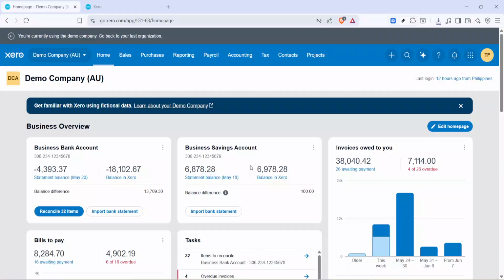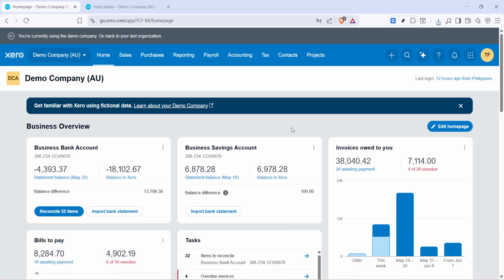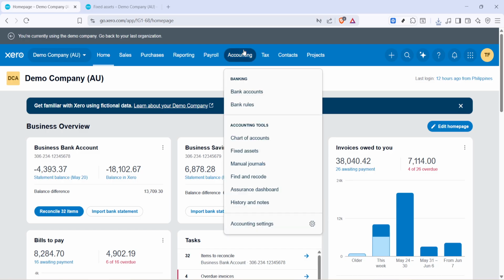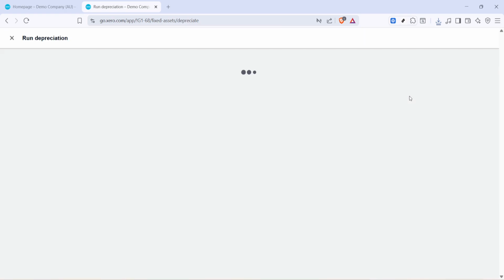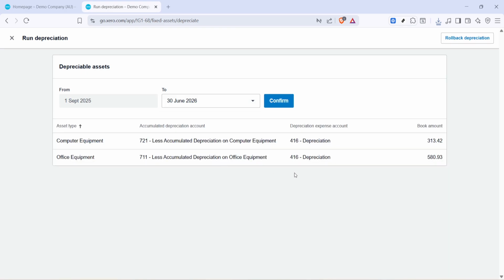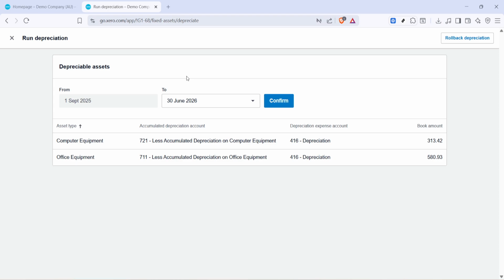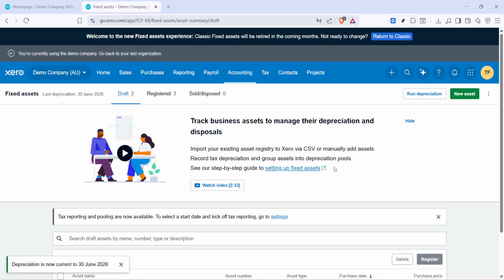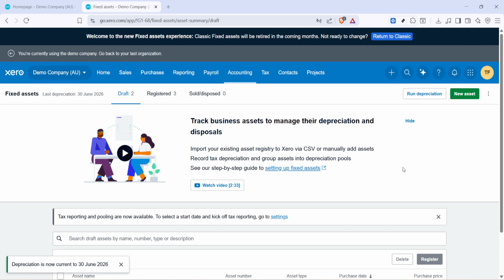How to Add DEPRECIATION of Fixed Assets in Xero Accounting (Step By Step 2026)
How to Add DEPRECIATION of Fixed Assets in Xero Accounting